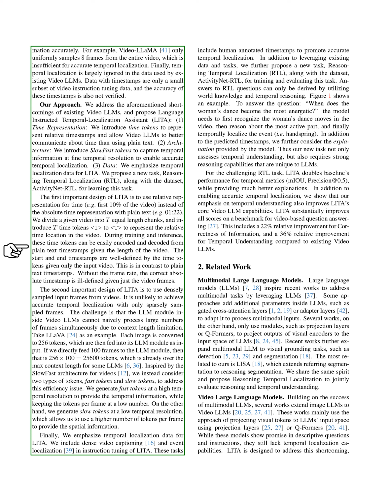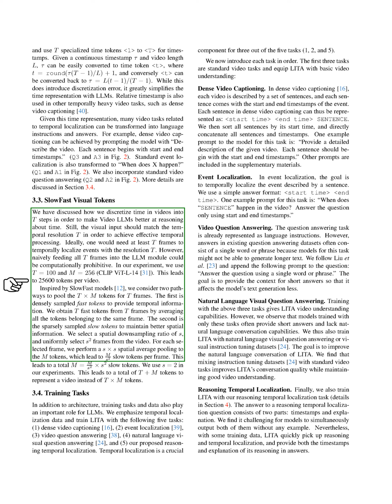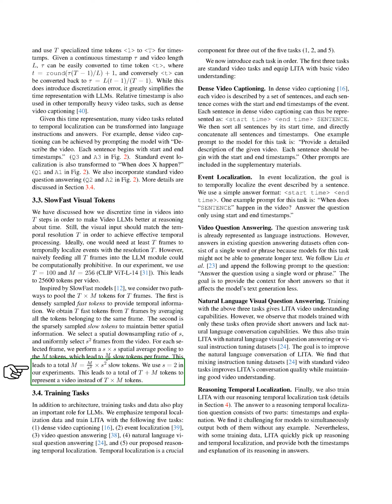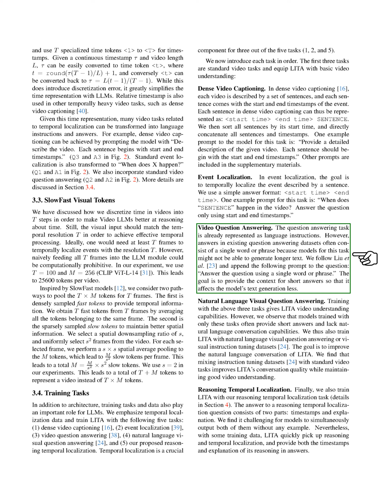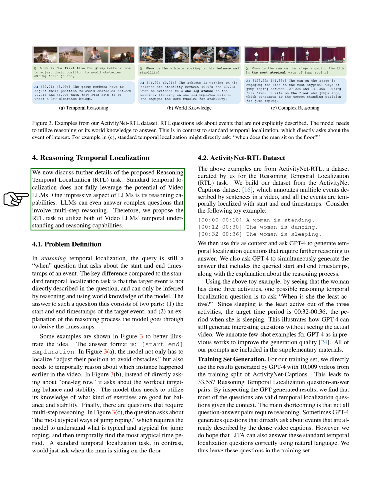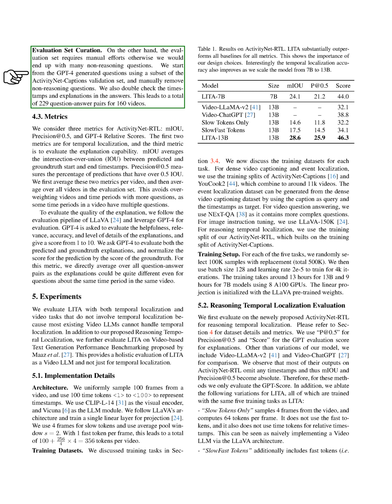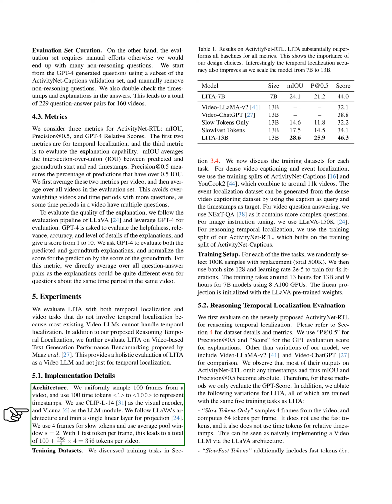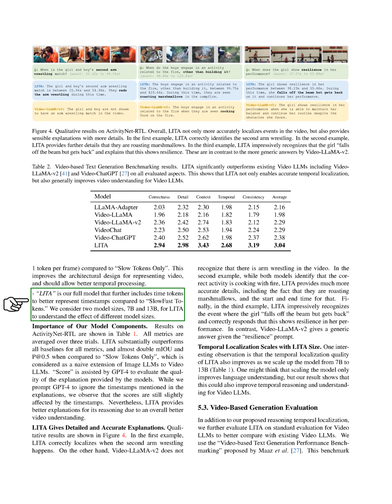LITA: Language Instructed Temporal-Localization Assistant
The paper introduces Language Instructed Temporal-Localization Assistant (LITA) to enhance temporal localization in video-based Large Language Models, improving performance and enabling new tasks.